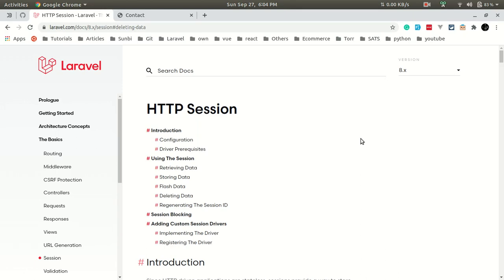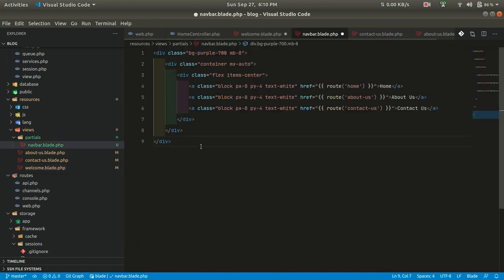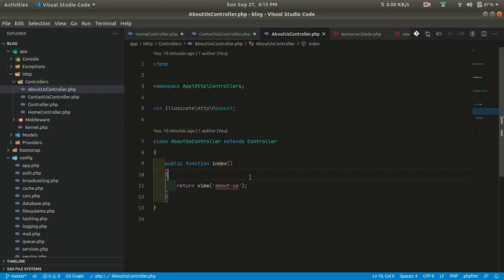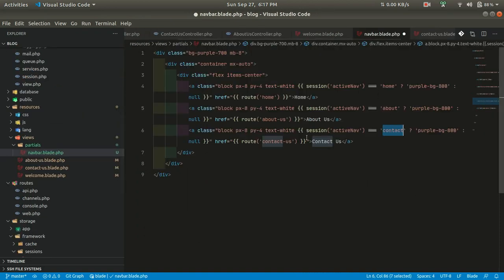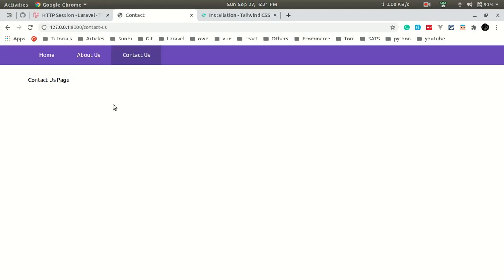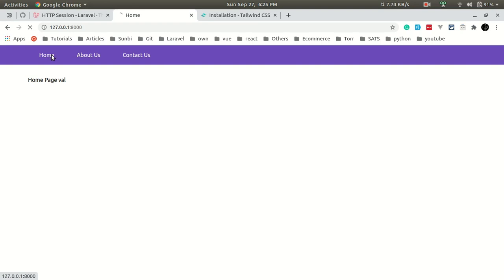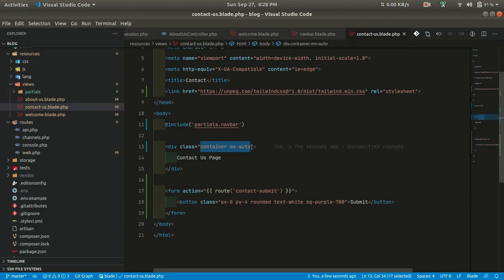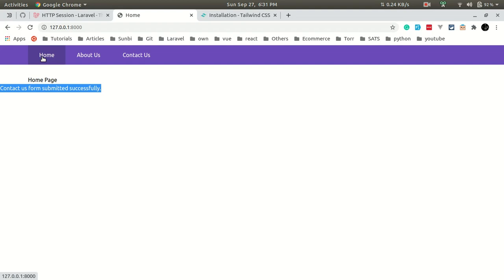Laravel Basics - Sessions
In this video, I have discussed full detail about laravel sessions. Also, I have shown how you can make a nav item active using sessions. The session is one of the most powerful features in laravel.